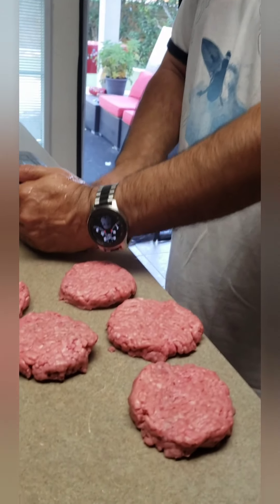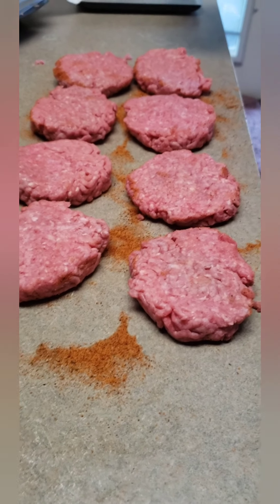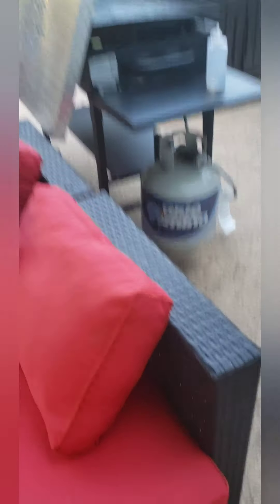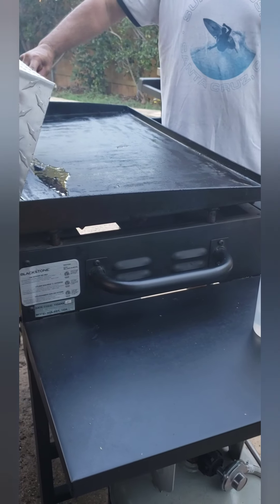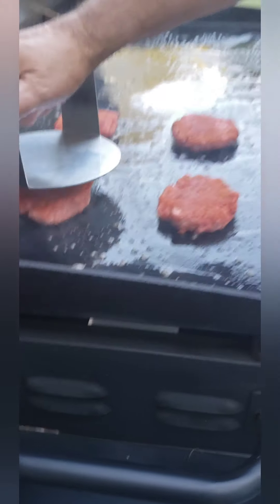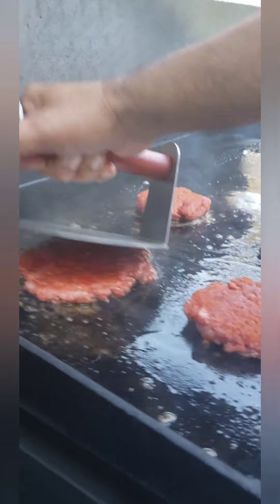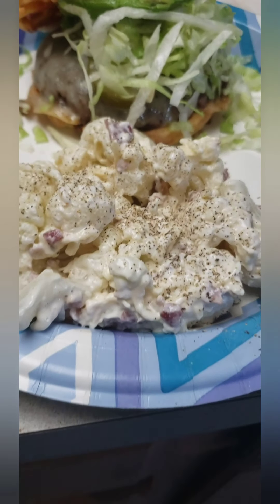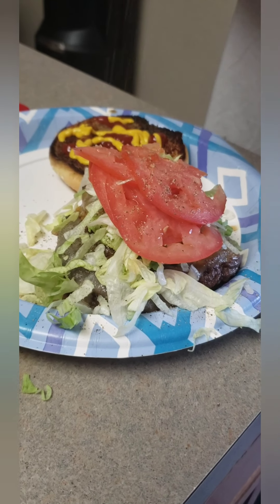Dad burgers ! Keto!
Dad burgers, are what we all call my husband Cruzs burgers.  They are my absolutely favorite! I could eat them daily. I eat mine on chaffles and keep it keto !